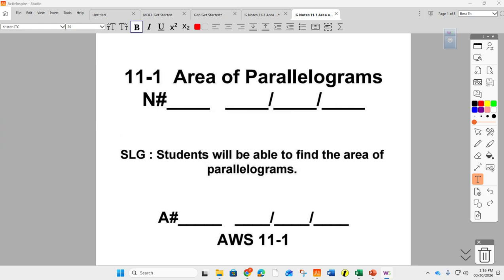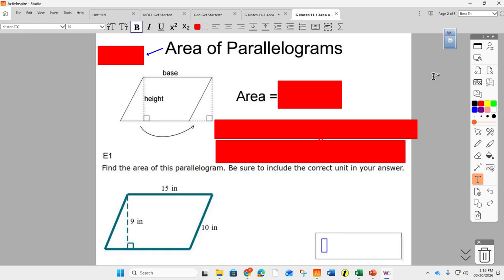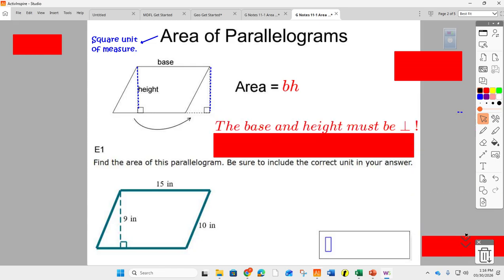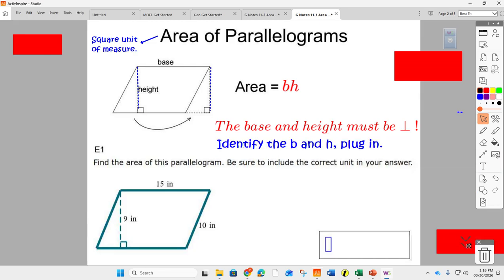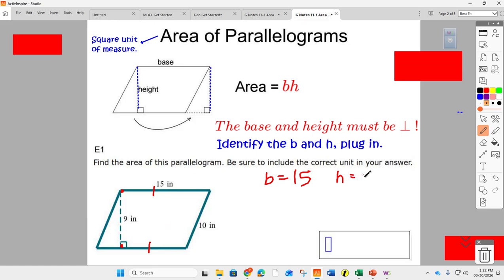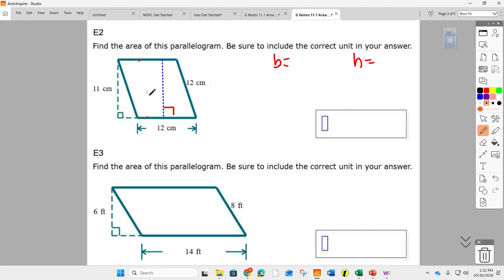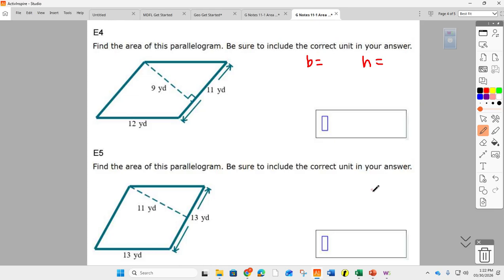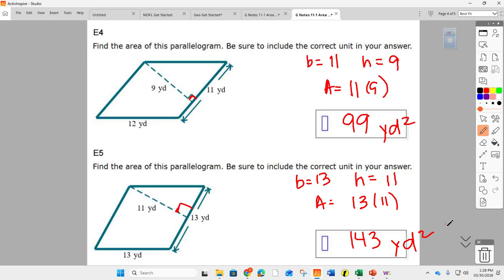geo 11 1 March 30 2026